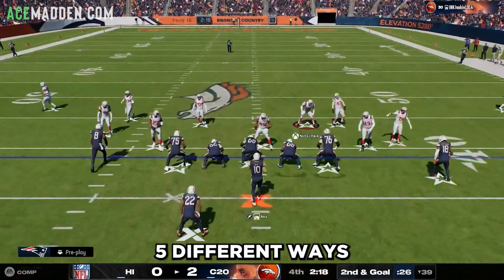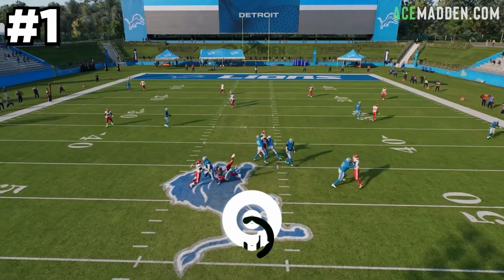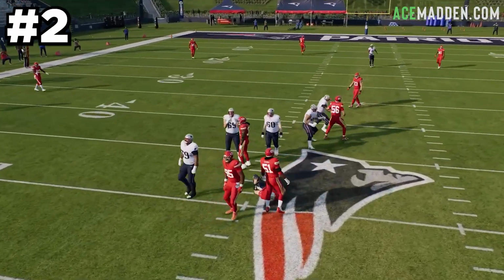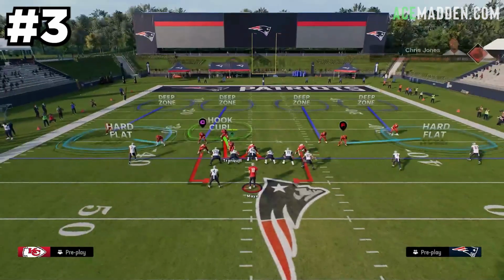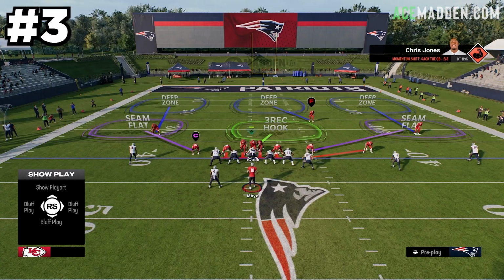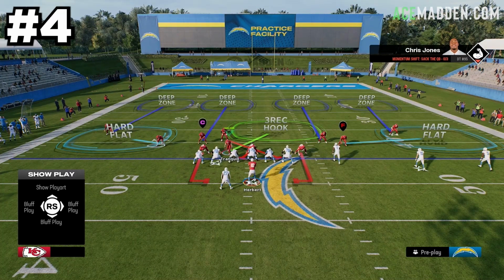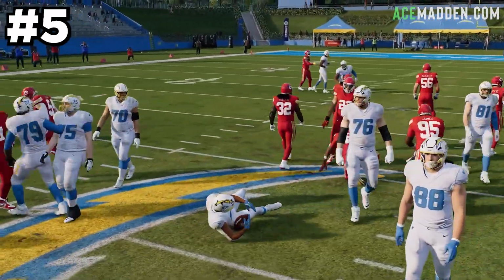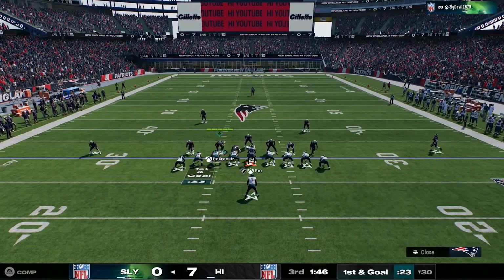Top 5 Switch Stick Tips for Madden 25 / CFB25!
In this Madden 25 and CFB25 tips video, I’ll break down 5 Switch Stick techniques that will help you lock down on defense.

TIMESTAMPS
0:00 JOIN ACEMADDEN.COM
0:15 Intro
0:43 Scenario 1
2:28 Scenario 2
3:47 Scenario 3
6:07 Scenario 4
7:52 Scenario 5
9:20 Outro